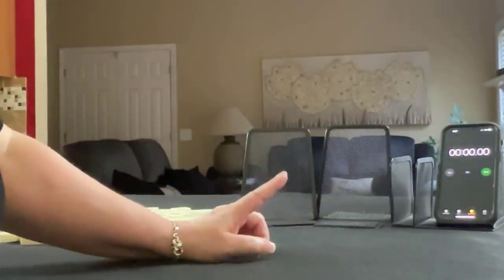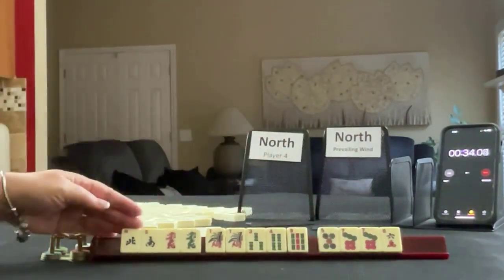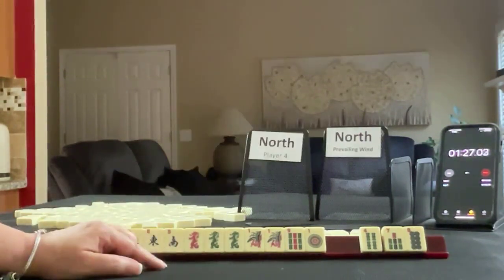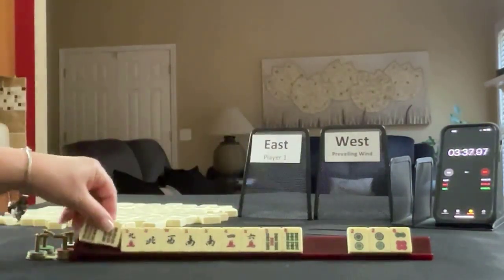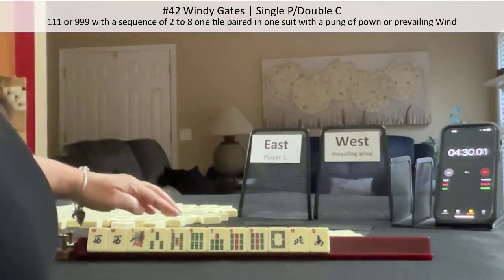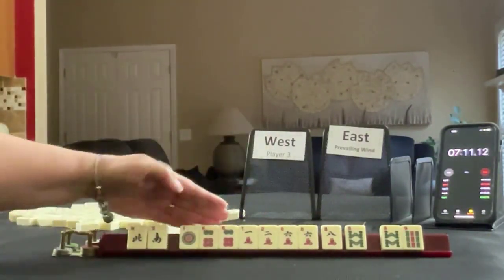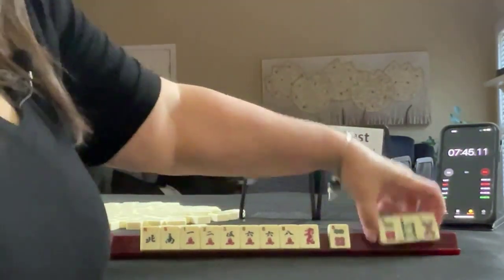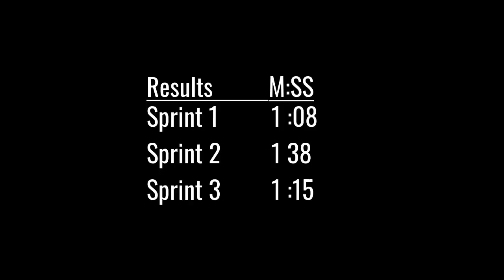WPMJ Charleston Sprints 20230830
Mahjong or Mah jongg is the Chinese tile game that requires critical thinking, situational awareness, and social acuity. For American mah jongg, Charleston Modeling for Wright-Patterson Mah Jongg is not exactly like playing in a live game but it’s good practice with decision-making as you learn how to play mah jongg!

MUSIC
Inspiring Percussion Upbeat by MoodMode
Stomp Fight by MoodMode

Michele Frizzell
Mah Jongg Instructor, Author, Speaker
6175 Hickory Flat Hwy, Ste 110-335